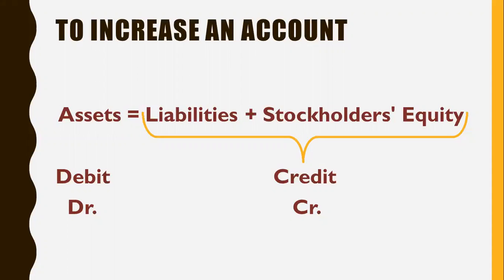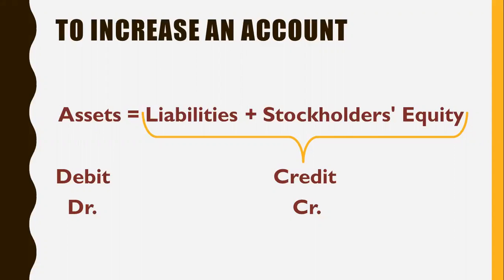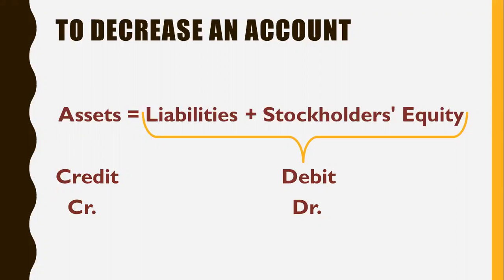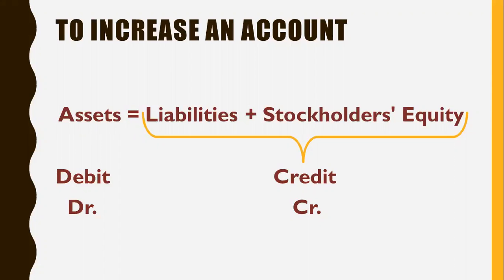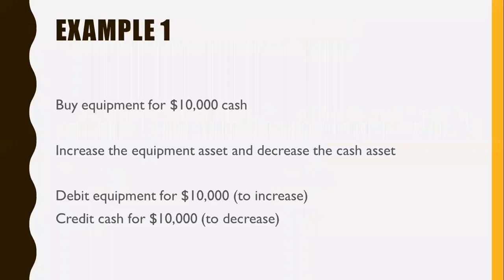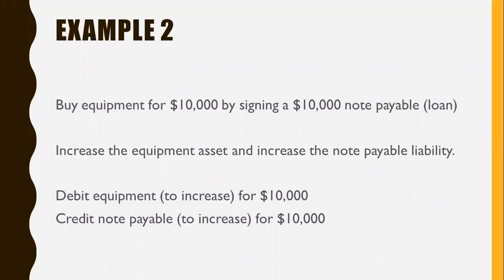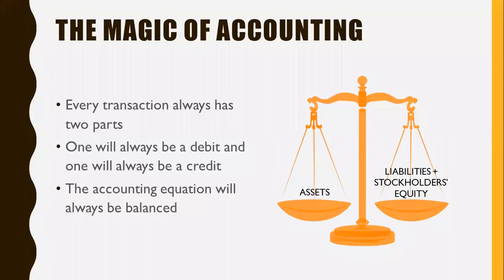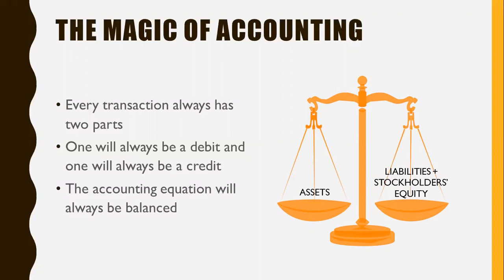Lesson 2 Debits and Credits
Designed to be used with the Accounting Bootcamp materials, but can be used for a quick explanation of the debits and credits related to the balance sheet portion of the accounting equation.

Download Accounting Bootcamp from the iTunes Store for related exercises.  Sorry, at this time, it is only available for the iPhone.